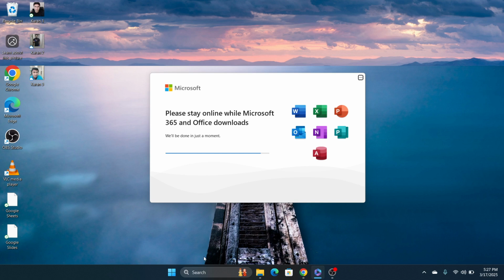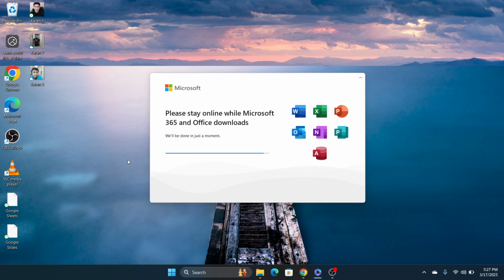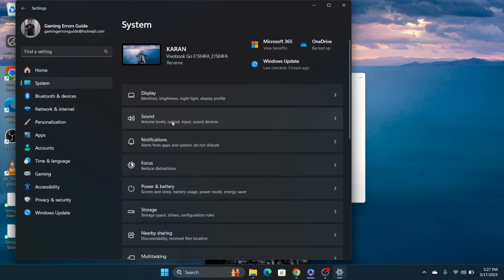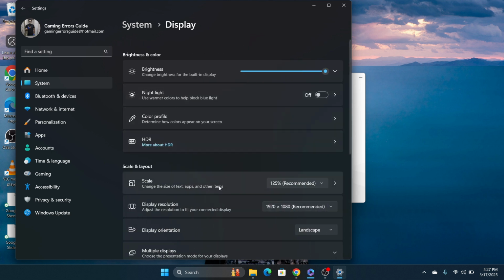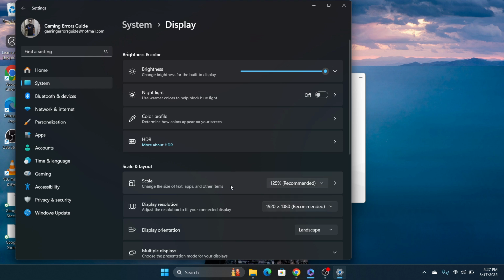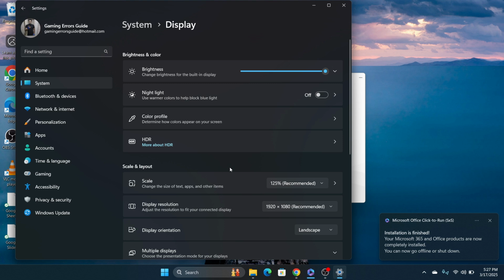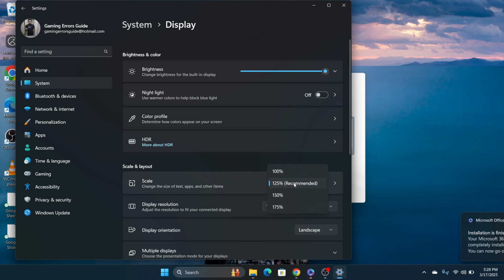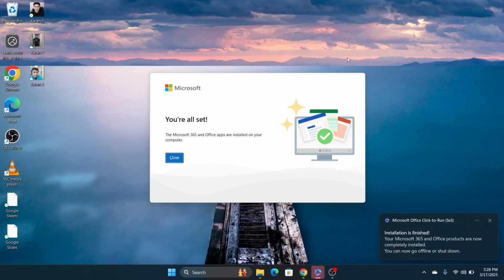How To Adjust Screen Size on Windows 11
Video Title: How To Adjust Screen Size on Windows 11

If you wish to Adjust Screen Size on Windows, then please watch this video.